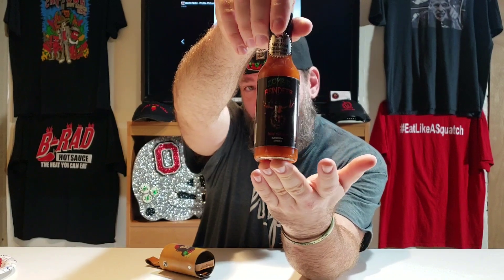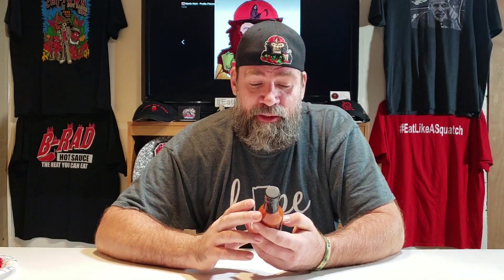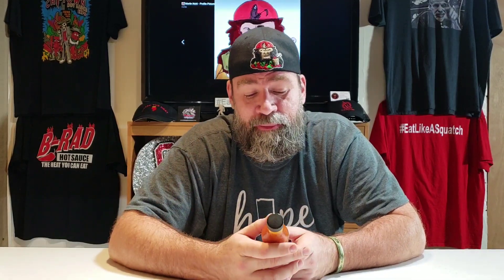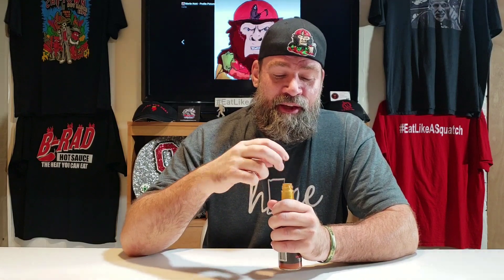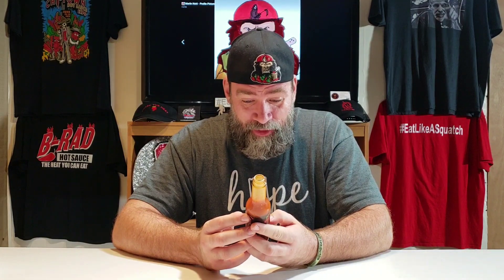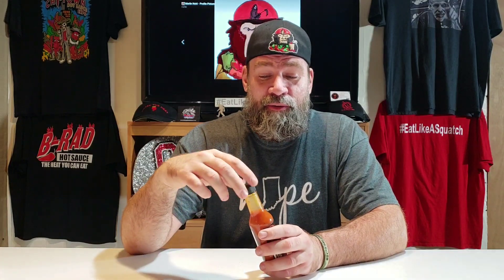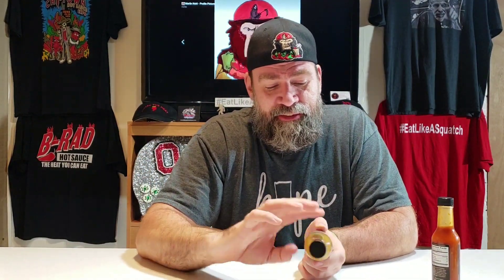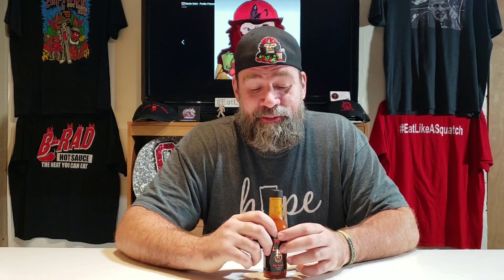ZOMBIE REINDEER HOT SAUCE FROM PREMIER SAUCES!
Want Eating With Sasquatch merchandise? Here are the prices that get them to your door! *Shipping cost is figured into these costs for the US only. *Contact is for anything outside of the US for pricing
Adjustable Hat- $25
Fitted Hat Rear Or Front Facing Logo- $30
Shirts Red Or Black Up To 2X- $25
Shirts Red Or Black 3X & Up- $30
*Extra deals available when buying multiple items*
and I will get back with you as quickly as possible.